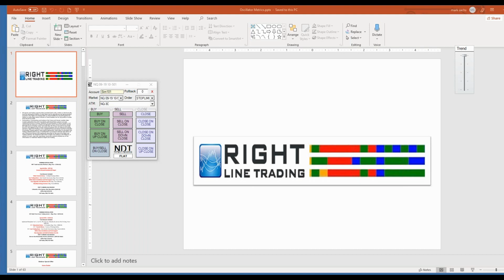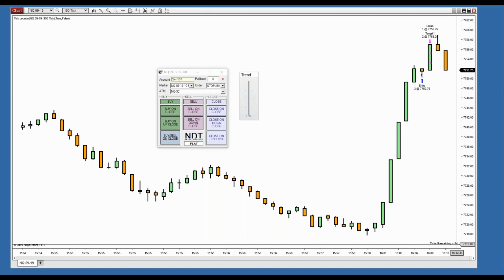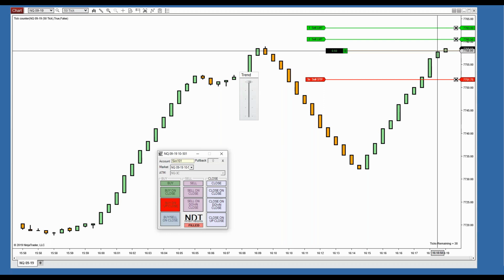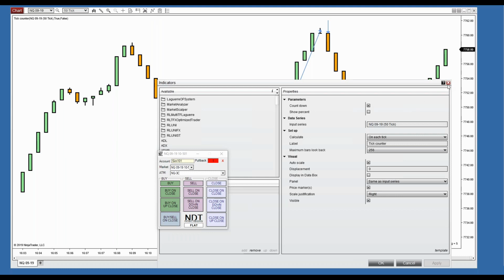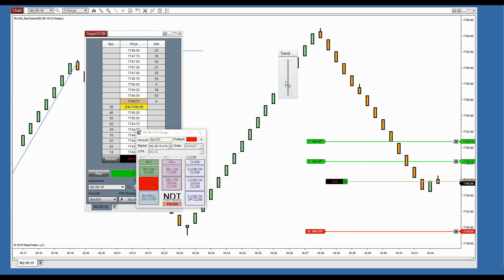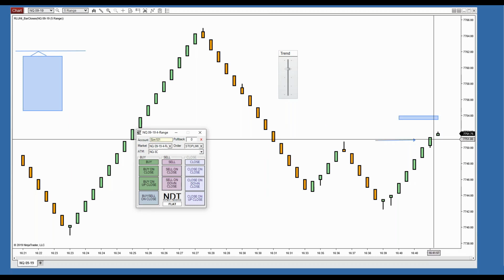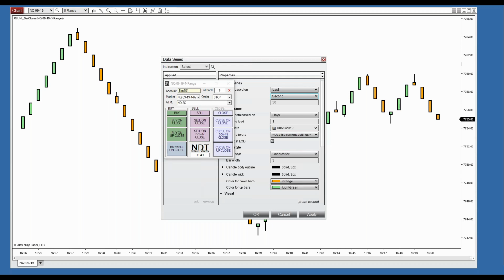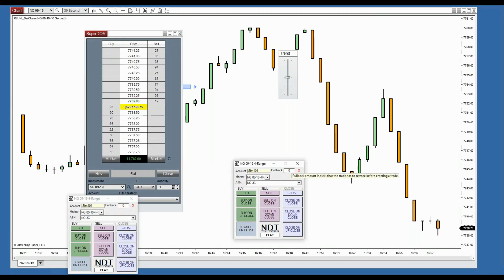NDT - Trade Execution Platform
Get perfect trade entries with minimal slippage.
Can also configure trailing stop, and much more.